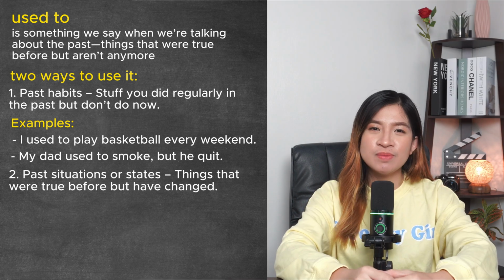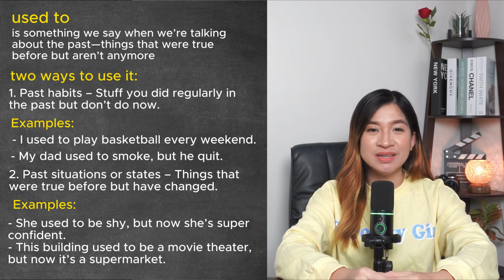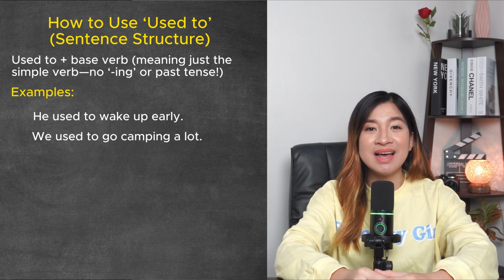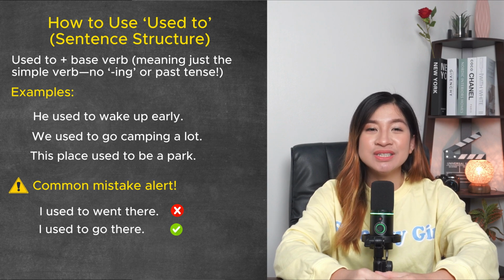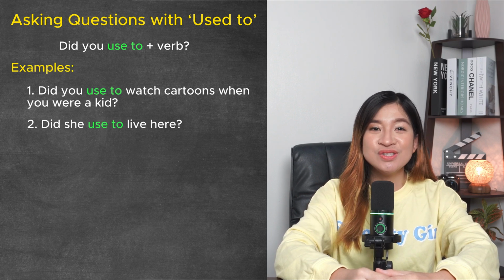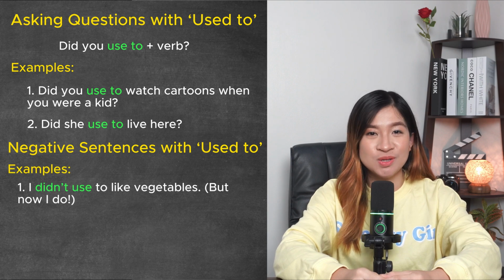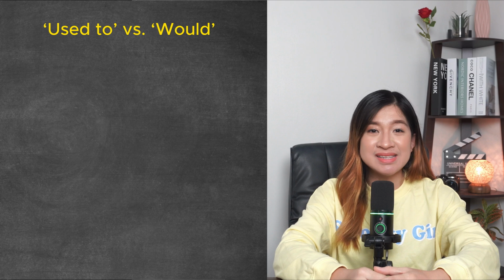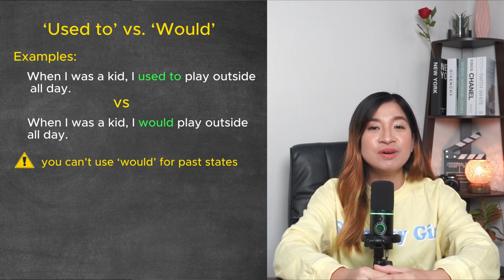How to Talk About the Past – ‘Used to’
Do you ever struggle to talk about your past habits or situations in English? In this video, I’ll show you how to use ‘used to’ naturally so you can sound more fluent and express your past experiences clearly! We’ll go through simple explanations, real-life examples, and common mistakes to avoid.

By the end of this lesson, you’ll feel confident using ‘used to’ in your daily conversations! 🙌

👉 Timestamps:
0:00 Intro
0:30 What does ‘used to’ mean?
1:45 Examples of past habits
3:10 How to use ‘used to’ for past situations
4:30 Common mistakes to avoid
6:00 Practice time!